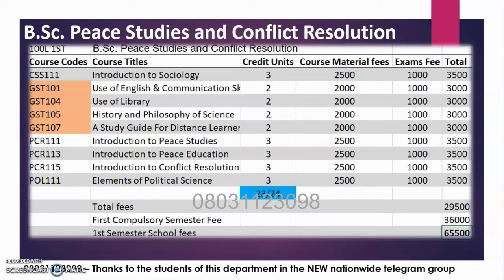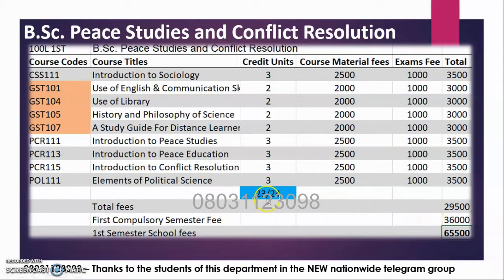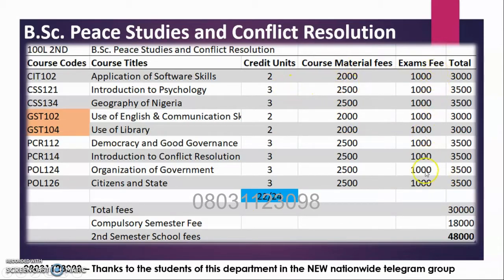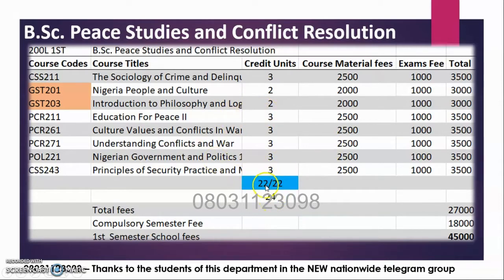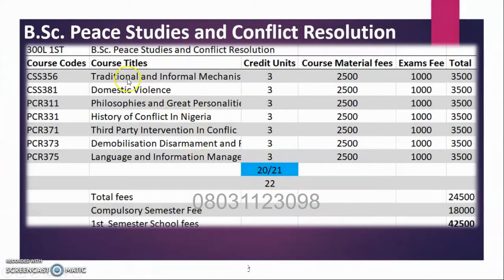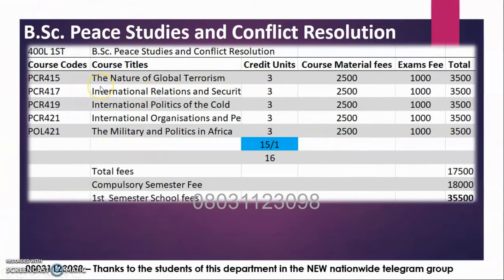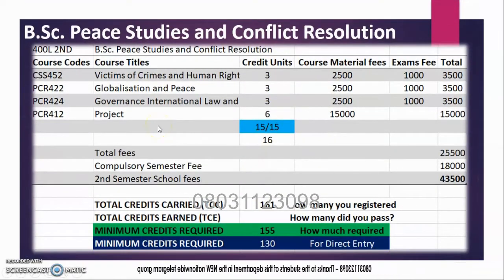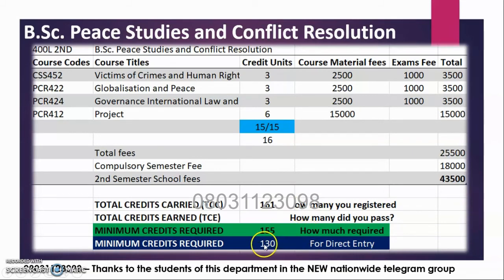NOUN B.Sc. Peace Studies and Conflict Resolution